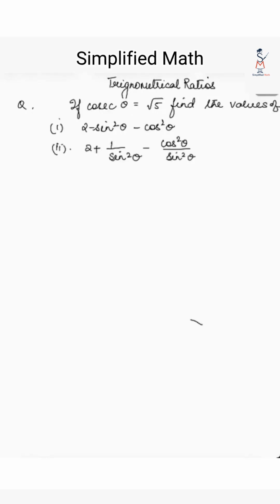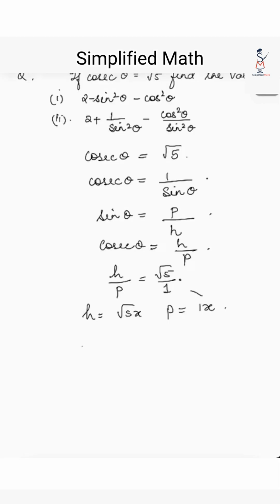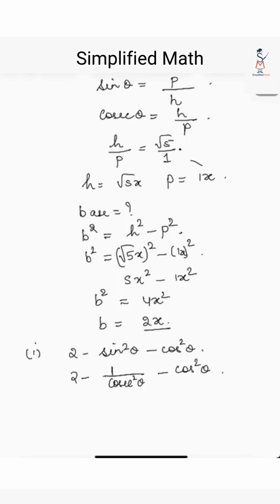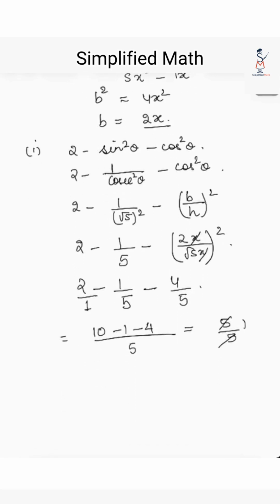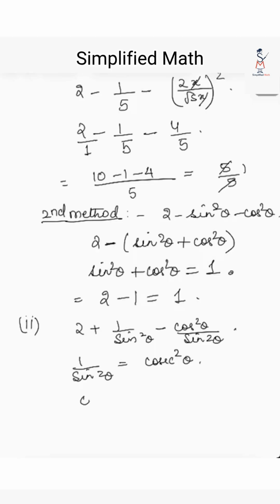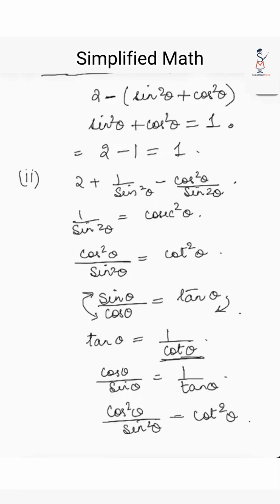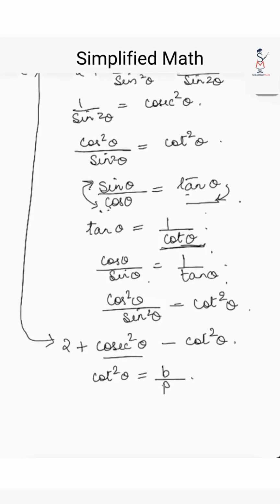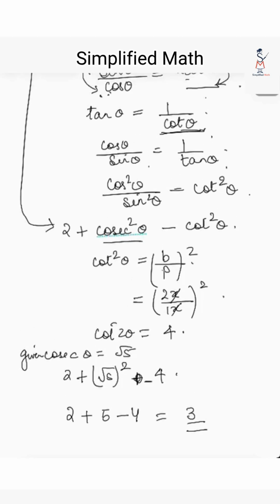Class 9 | ICSE | Trigonometric Ratios | Test Yourself Q3 | Concise Mathematics | Simplified Math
👉 Have Any Query? Ask Us.